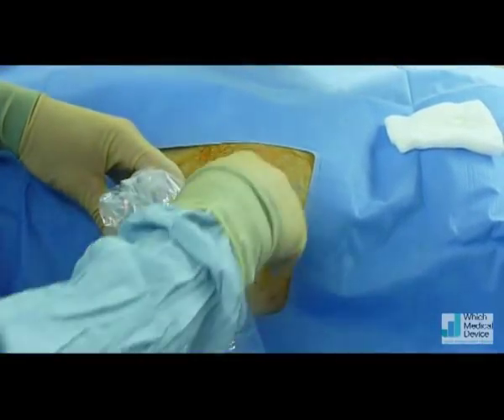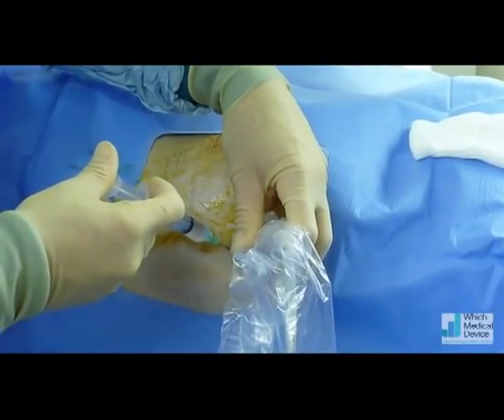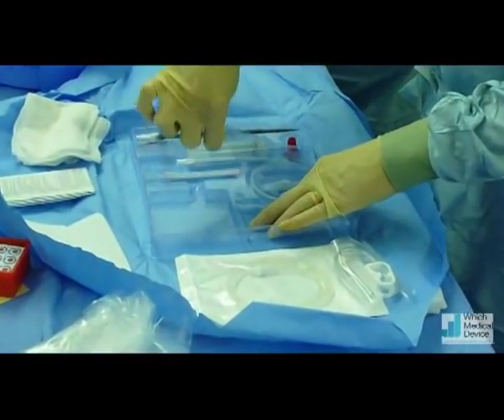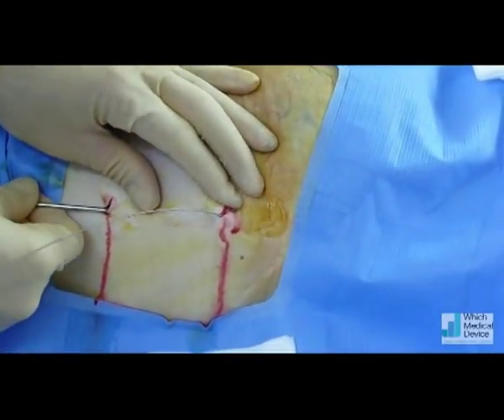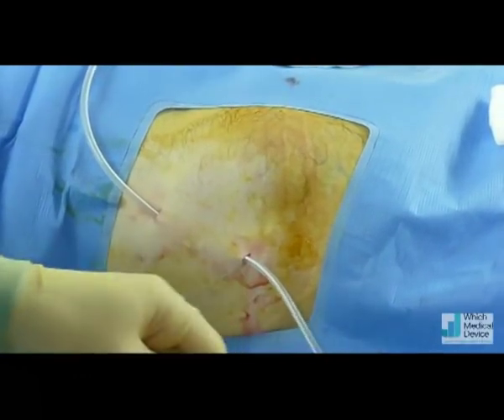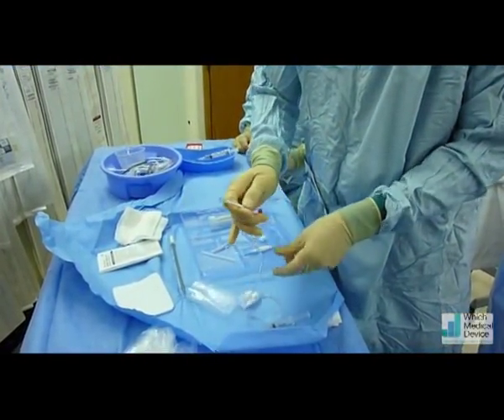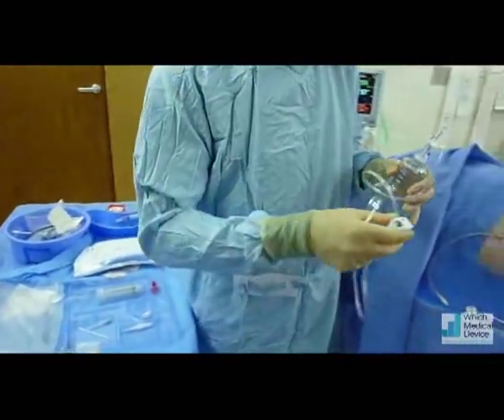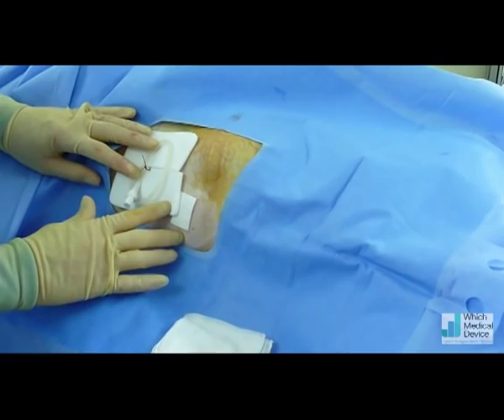pleurx drain insertion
This video shows the technique for insertion of a pleurx drain. This is a very simple interventional radiology procedure that is performed under local anaesthetic using ultrasound guidance. It has great advantages for patients allowing drainage of ascites to be carried out at home without hospital admission for repeated drain insertions.

Post your experiences of this and other devices

The procedure has been approved by NICE in the UK.